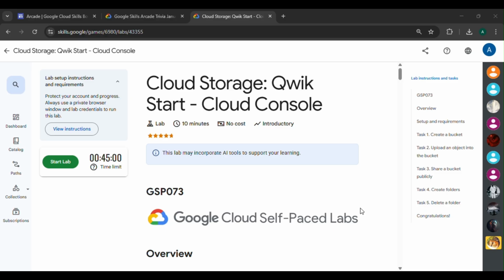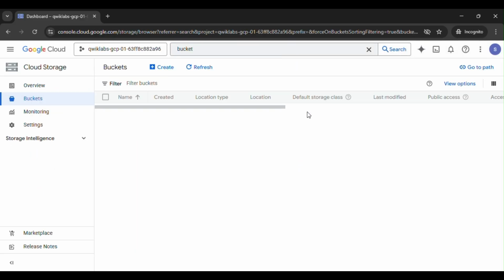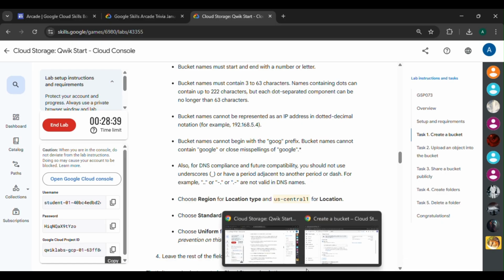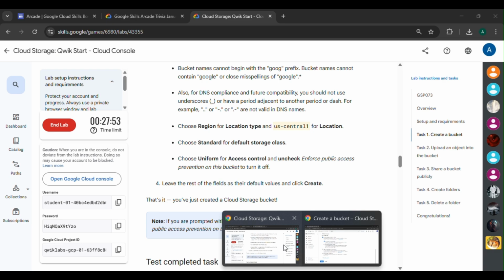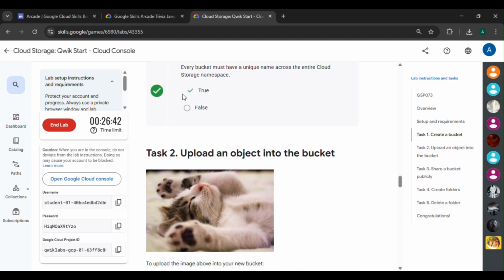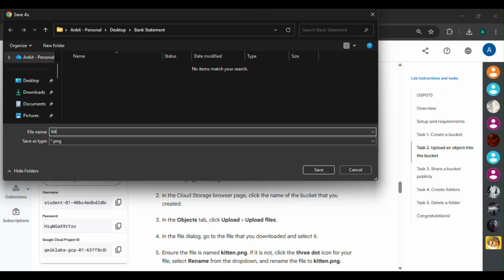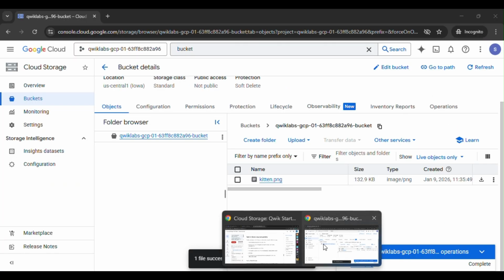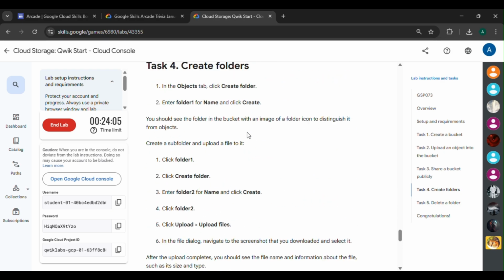[NEW 2026] Cloud Storage: Qwik Start - Cloud Console | Google Cloud Arcade